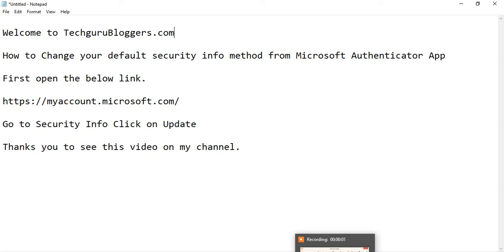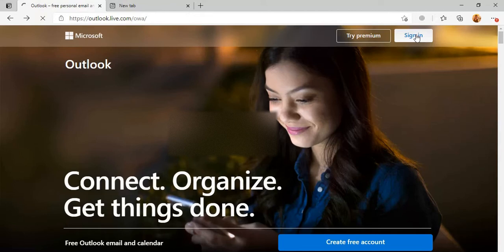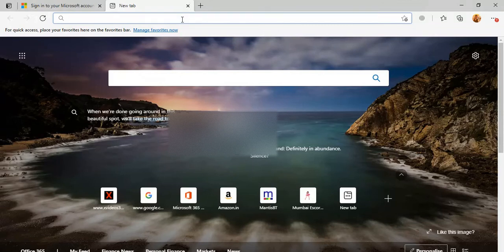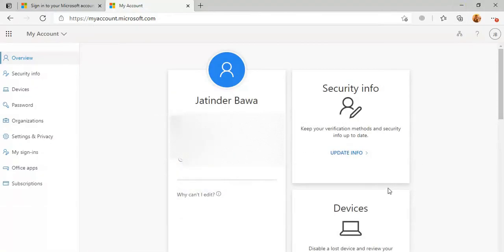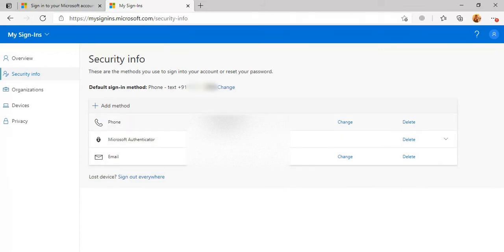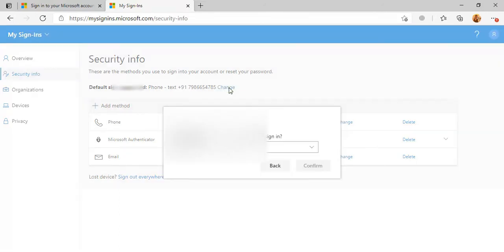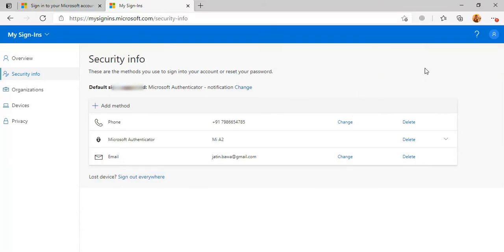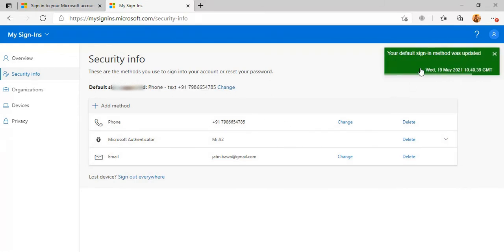How to Change your default security info method from Microsoft Authenticator App